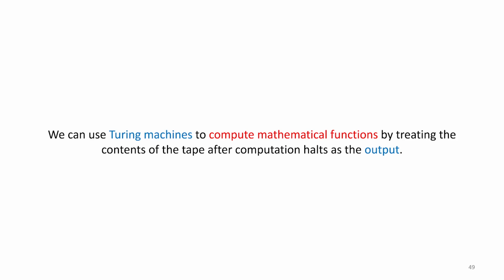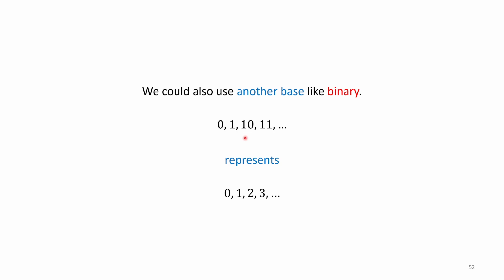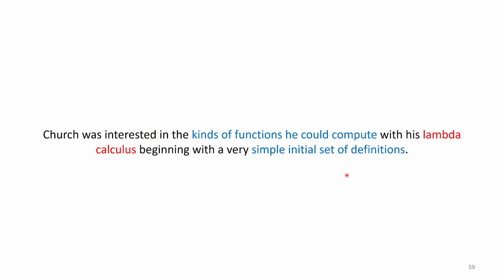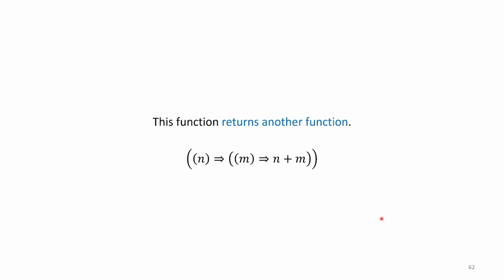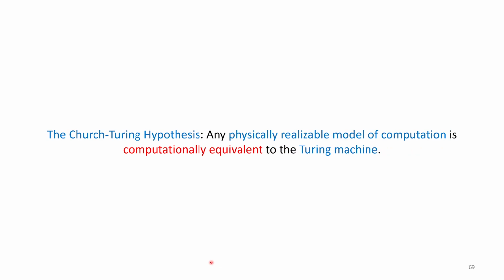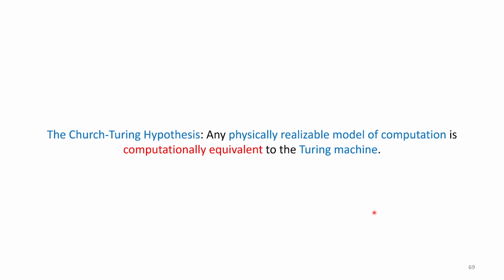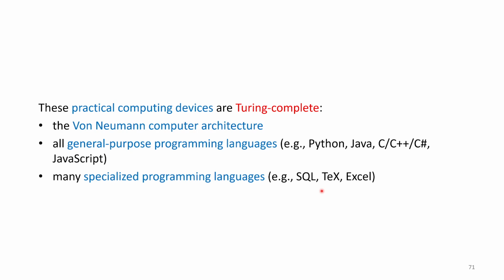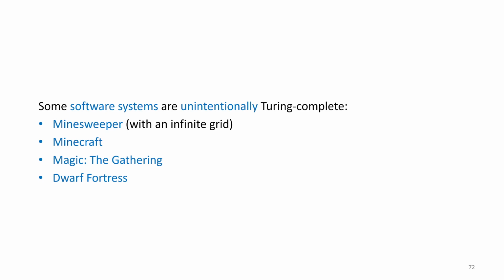The Church-Turing Thesis - Theory of Computing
In this video I discuss the Church-Turing Thesis and what it means for computability.